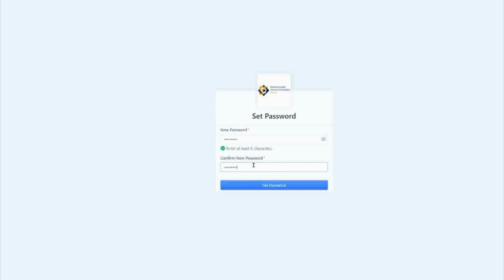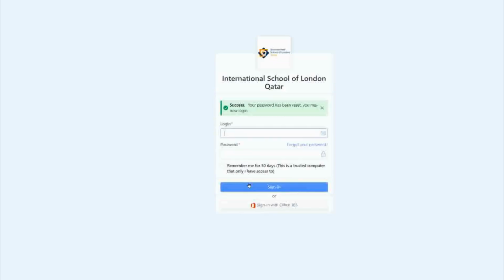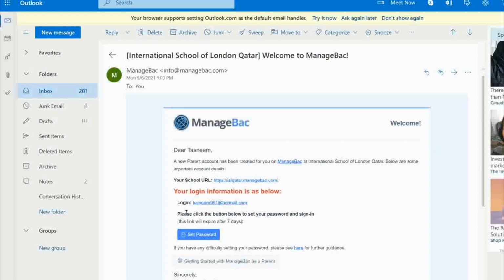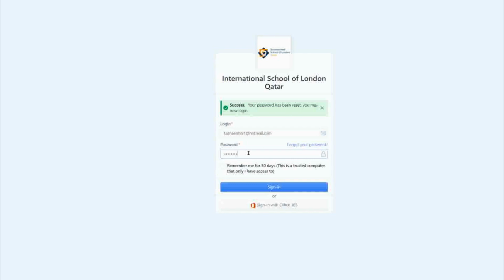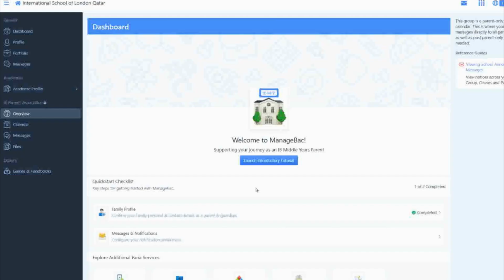Tutorial - Activating the Parent Account on ManageBac pt1 (ENG)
This is a tutorial for parents showing how to activate the parent account on ManageBac.

ManageBac is a platform used by ISL on where parents can check student assignments and deadlines for assessments in school.